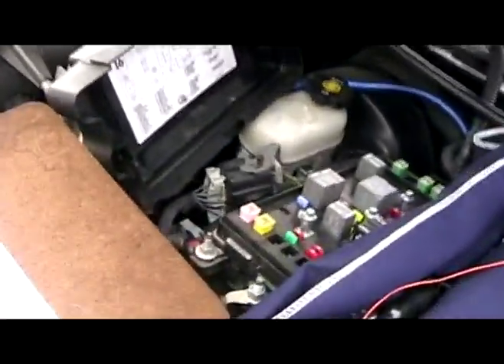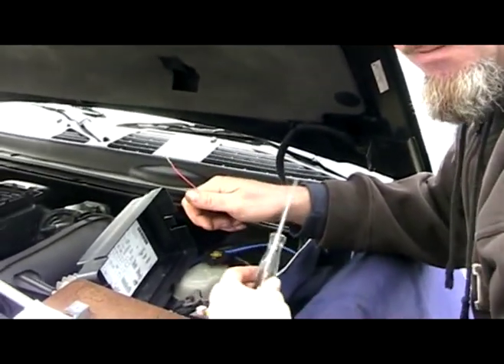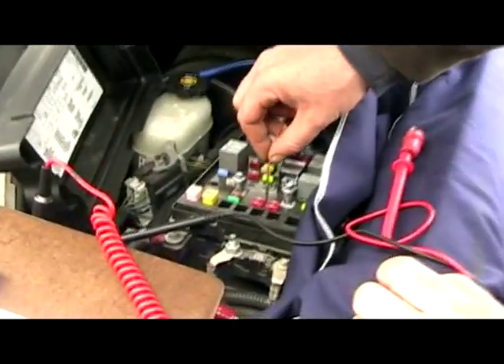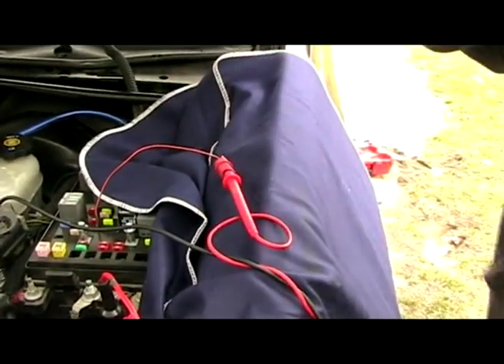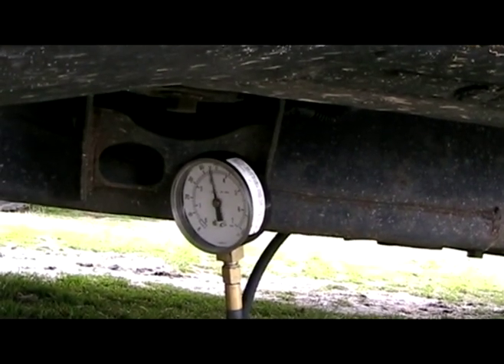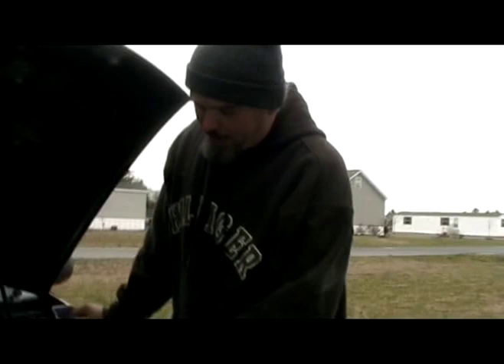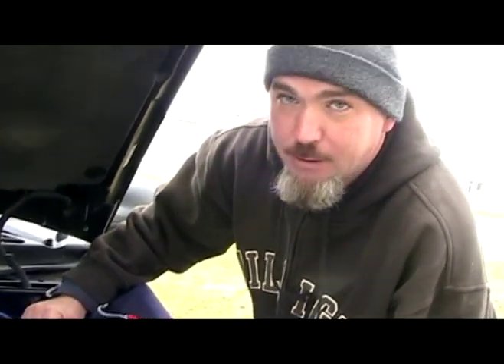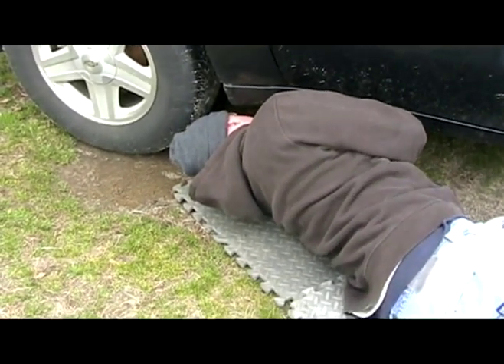Trailblazer fuel pump testing - part 1 - relay circuits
This video shows how to test the fuel pump relay inputs, and how to bypass the relay to test the output to the pump.

There will be a part 2 which will show how to test the pump circuits.

UPDATE August 2013 - Another video that I turned comments off because of stupid motherfuckers. If YOU want to crawl under the truck first and test the fuel pump wiring, by all means, do it. But don't tell me about it. I don't give a fuck how you do things.